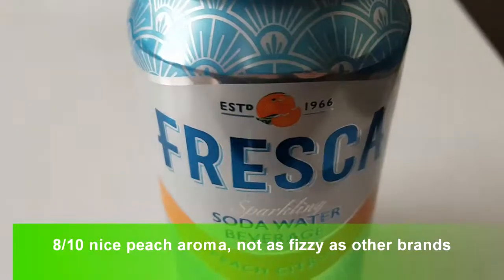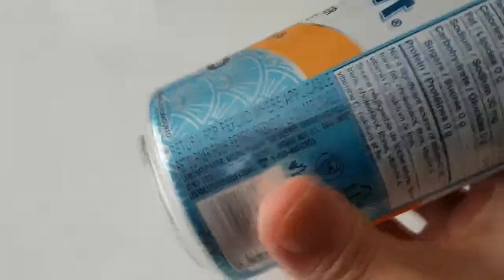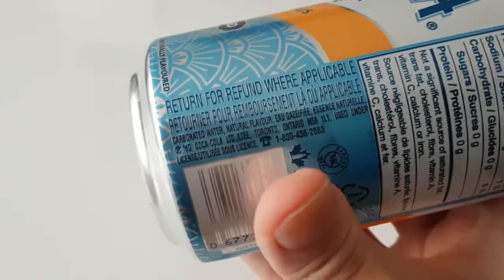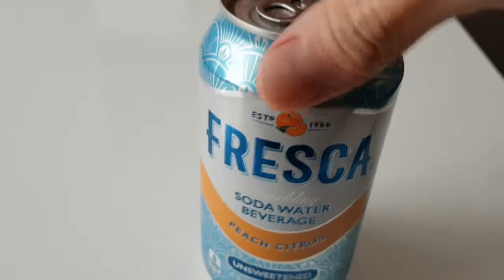Review Fresca Sparkling Water Peach unsweetened